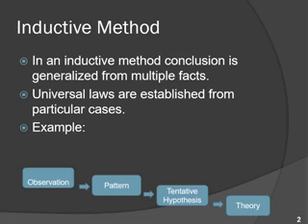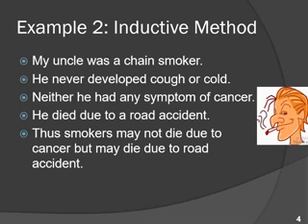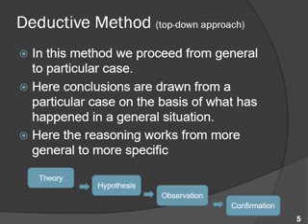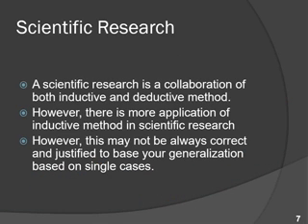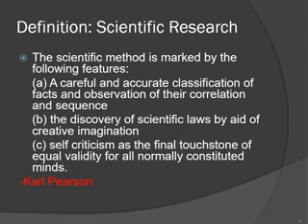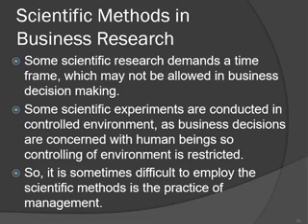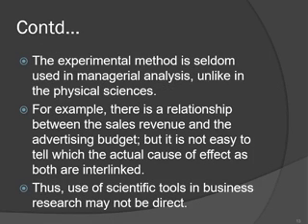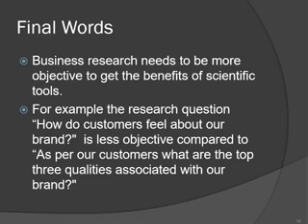Video Upload 21 Scientific Methods of Research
This video explains the Scientific Method of Research and its applicability in Business Research. It also tells us about the Inductive and Deductive logic.